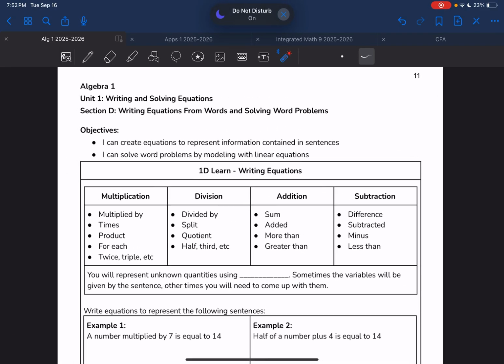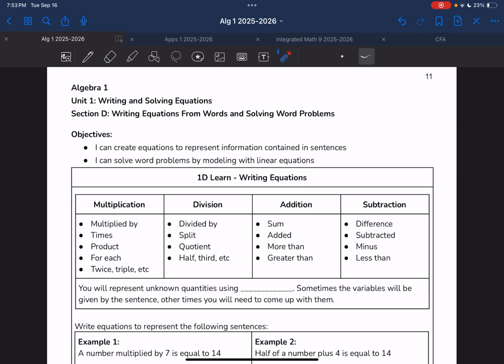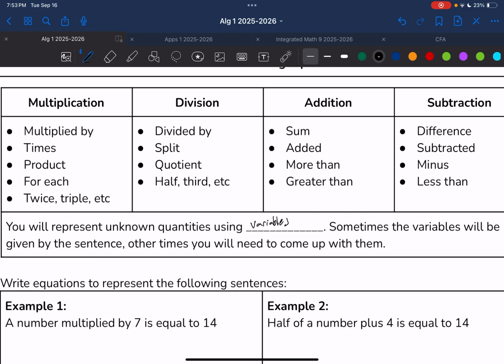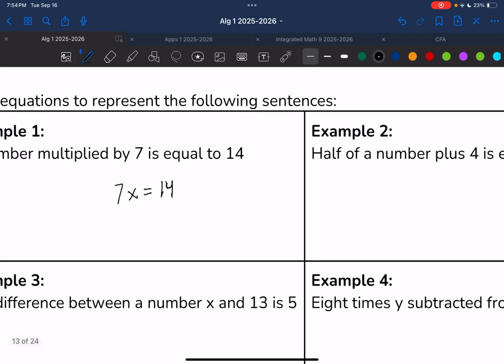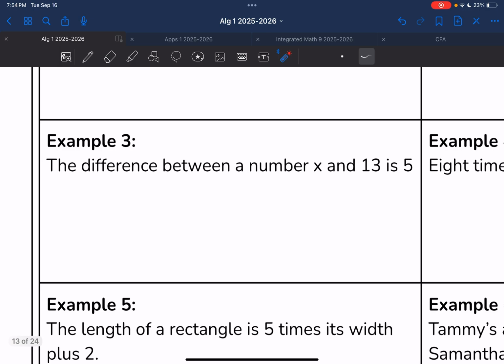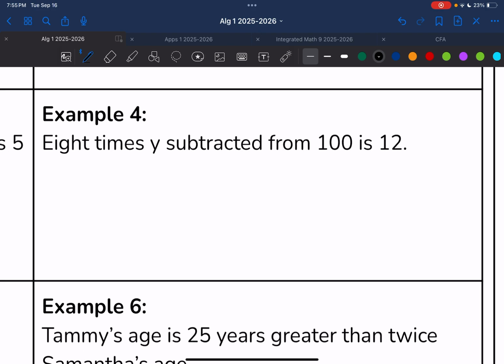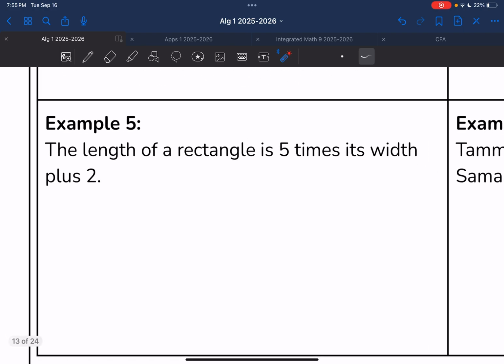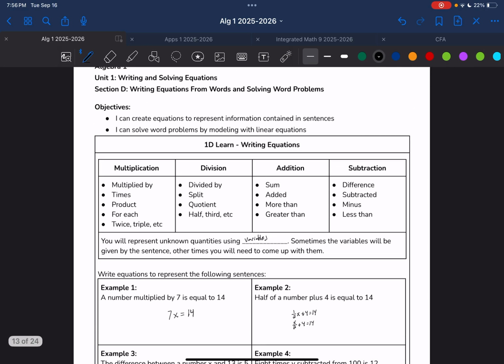Unit 1 Page 11 Notes Packet Videos - Algebra 1